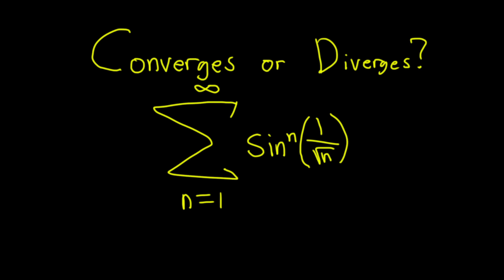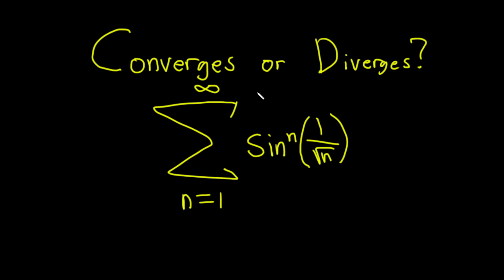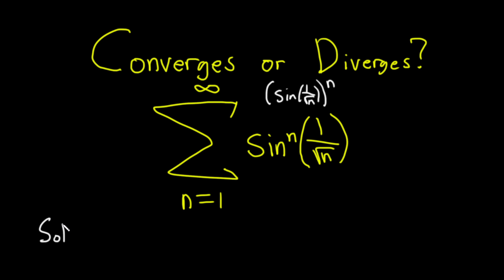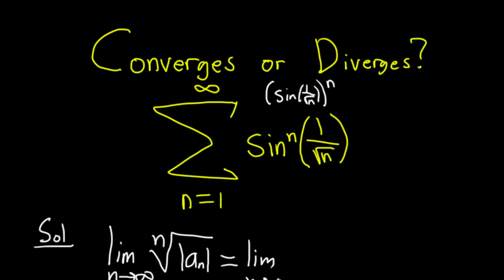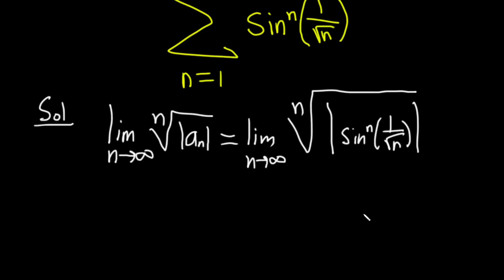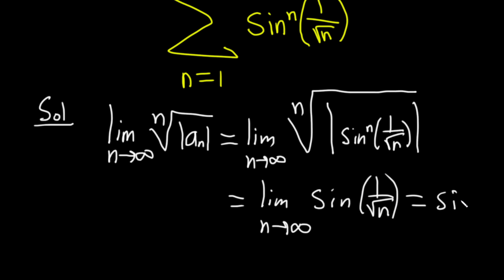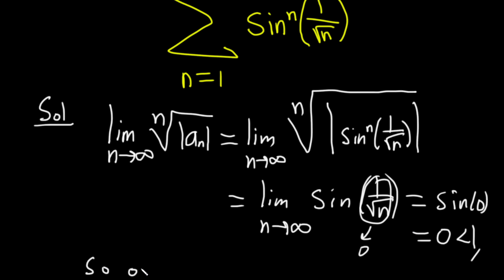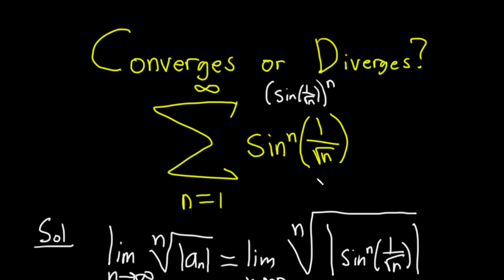How to Use The Root Test for Convergence and Divergence with Infinite Series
We do an example of using the root test to determine if an infinite sum converges or diverges. We look at the sum from 1 to infinity of sin^n(1/sqrt(n)).